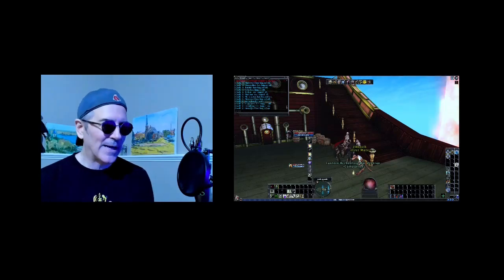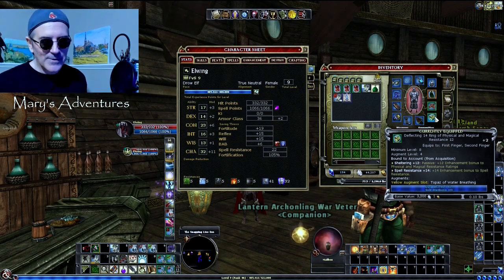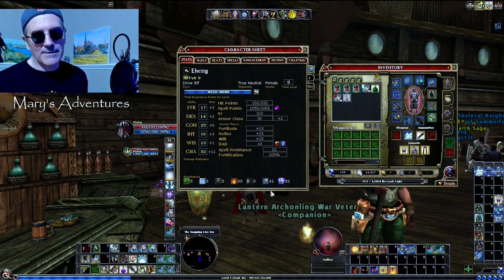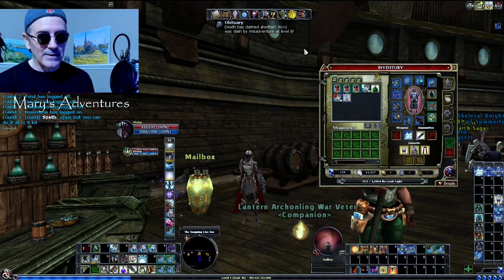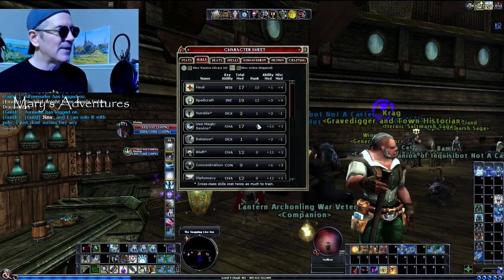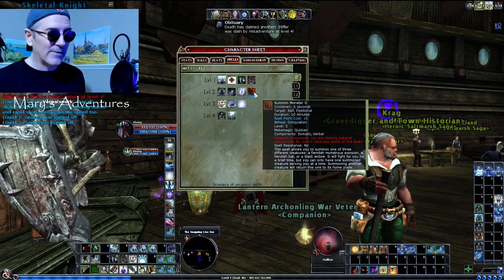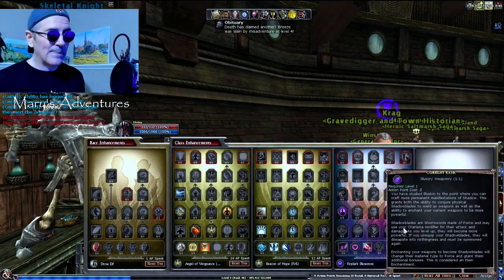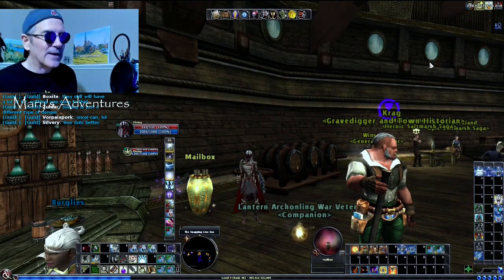Favored Soul Hardcore DDO Season 6 | MCMXT Build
To do 5000 favor this event I decided to play what I used in hardcore league 4 and 5, a DPS caster favored soul.  An in-depth look at my progress and my toon and all the decisions that went into it; in this video, I am level 9.

─── ⋆⋅☆⋅⋆ ── Your Daily Dose of MCMXT!  ─── ⋆⋅☆⋅⋆ ──

My Music 🪄🎹
Also available on other streaming platforms and venues just search for
'Secondary World' by MCMXT!

My Books 🪄📚

Hardcore DDO Discord 🪄 - THE PLACE TO BE for All Things Hardcore! 🧑‍🤝‍🧑

Follow these please or I will eat your pizza 🍕
• X - /@11tigerlewis11
• Threads /@11tigerlewis11

I make stuff. Author, artist, poet, music, AI prompt engineer.